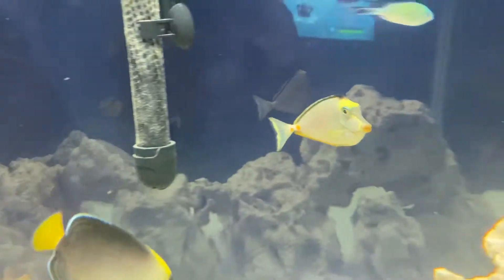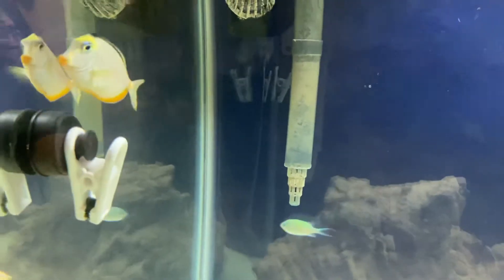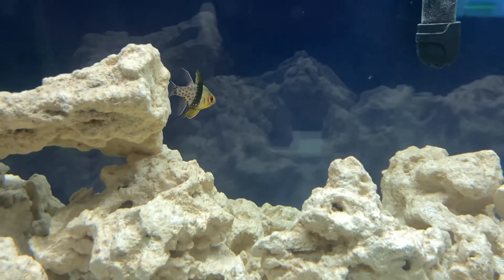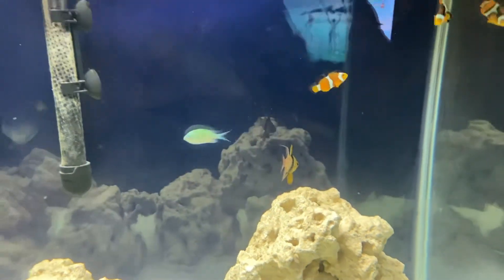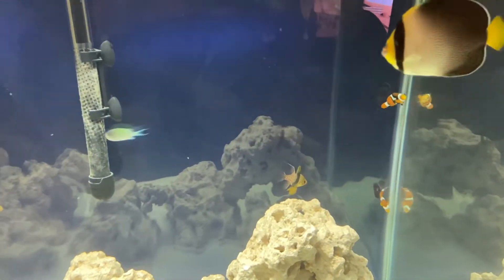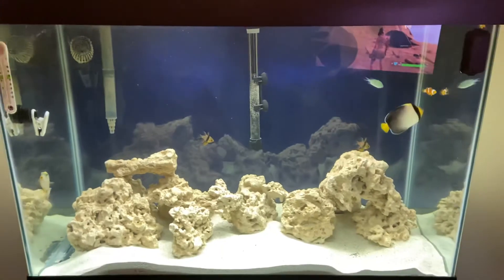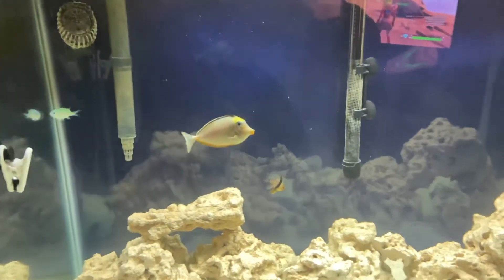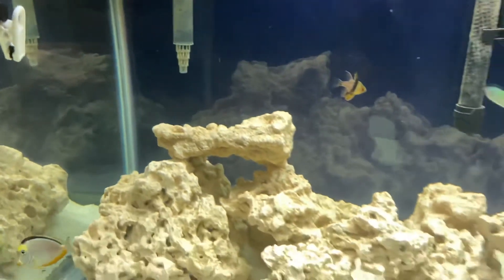April Saltwater Tank Update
Just a little April update on the 65 gallon saltwater aquarium

Everyone is doing great!